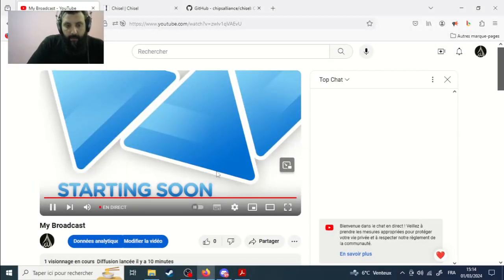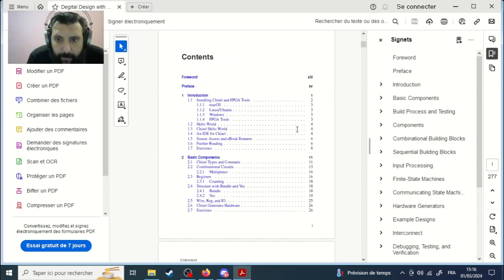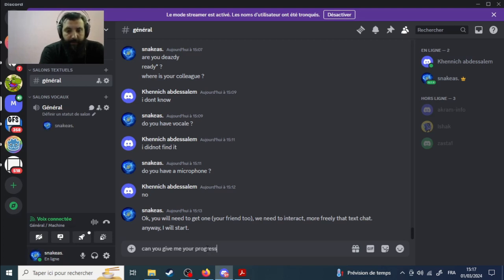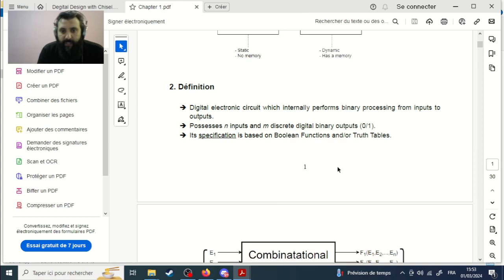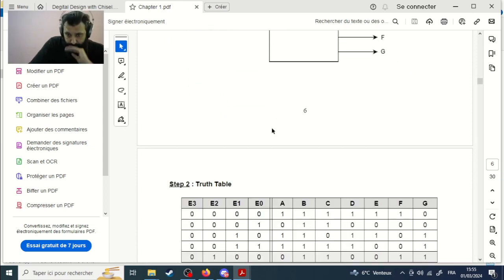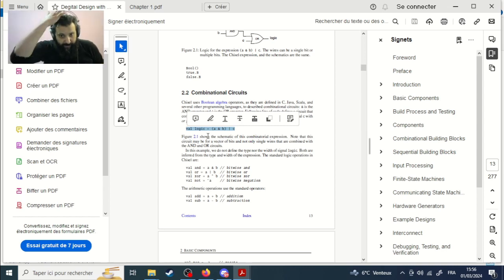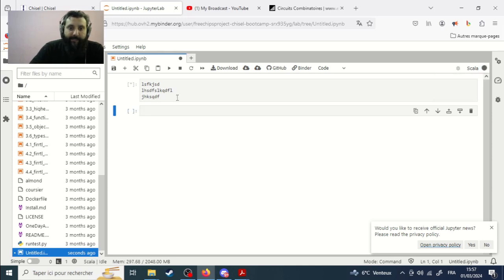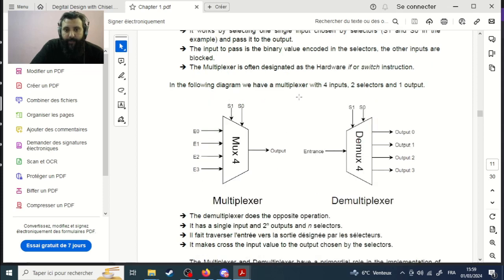Megatron Project [software] - consulting session 02